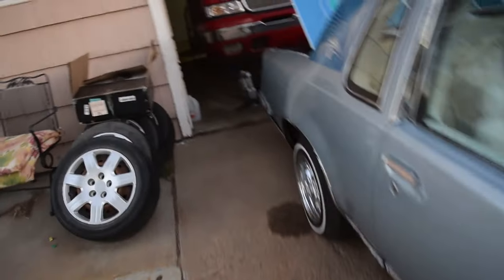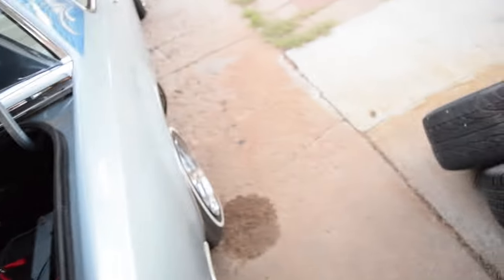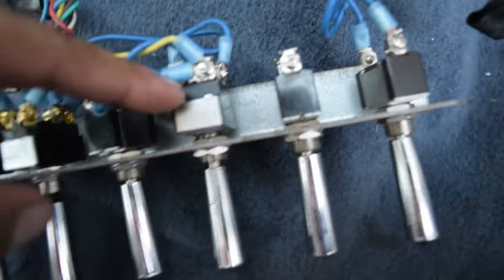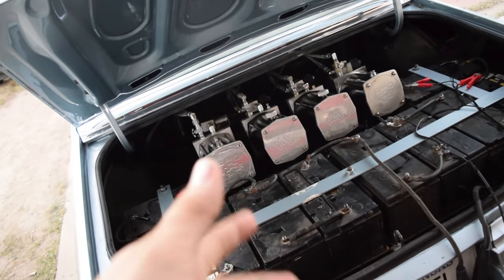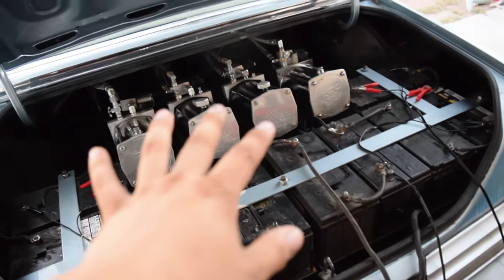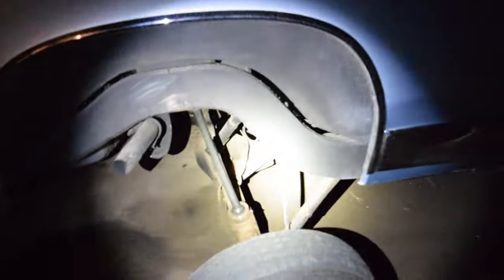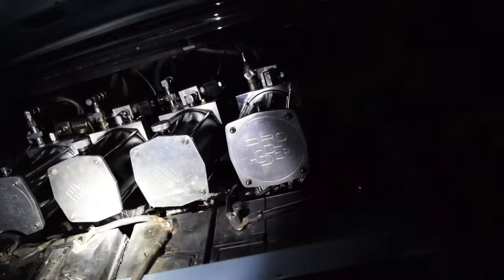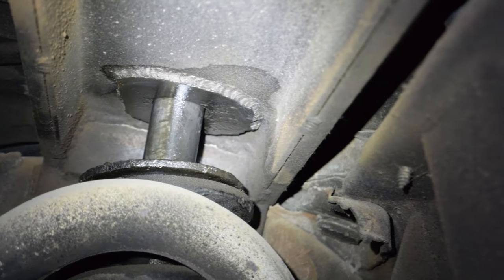CGOD on the SWITCH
Today on CGOD VLOGS, we're going to be testing out the hydraulics on my 1985 Oldsmobile Cutlass Lowrider it's running a 4 pump, 10 battery setup. Enjoy!